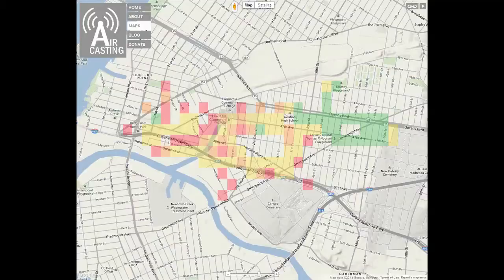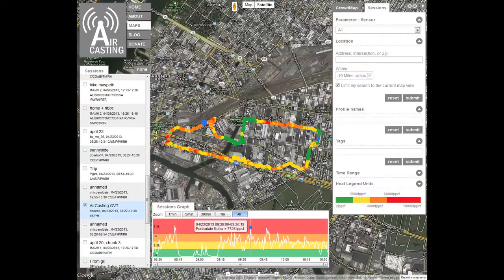AirCasting QVT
The Newtown Creek Alliance partnered with HabitatMap to teach a course on air quality at Queens Vocational & Technical High School.  The students built air quality instruments and developed air quality monitoring plans using the AirCasting platform.